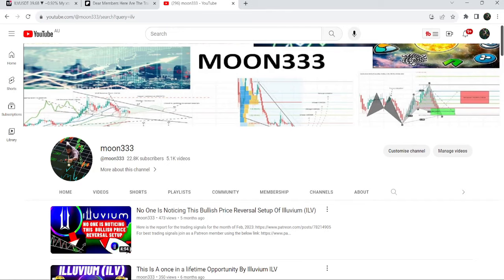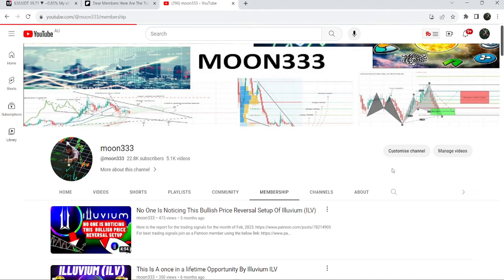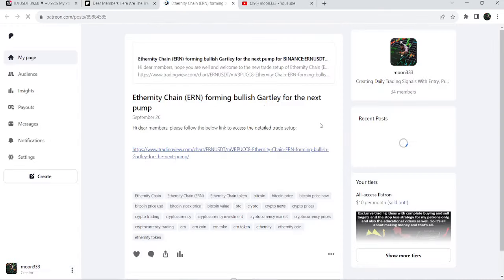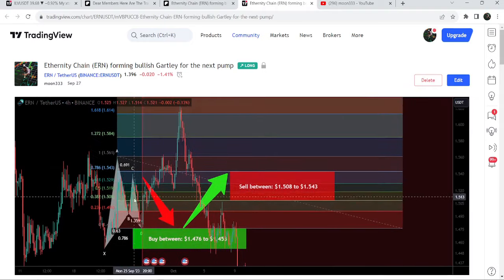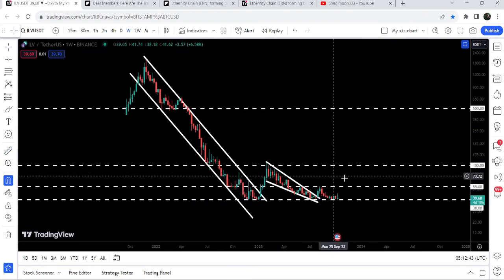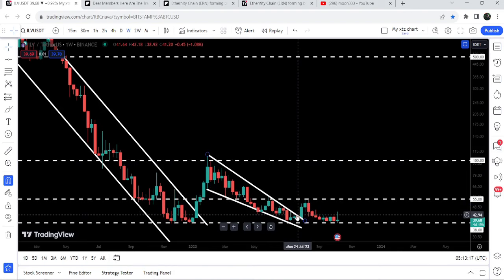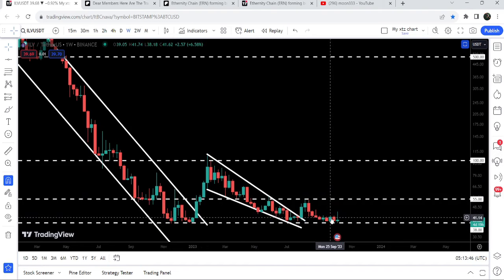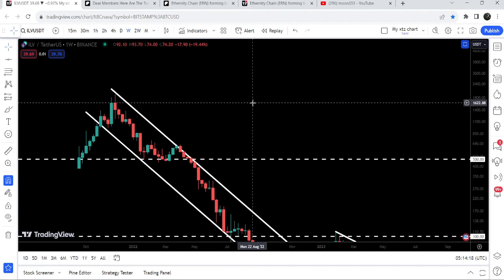Illuvium (ILV) Is On The Right Track To Cross $2K Soon!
Or